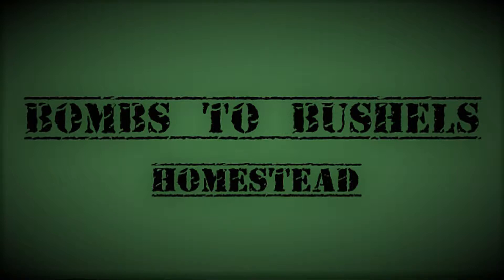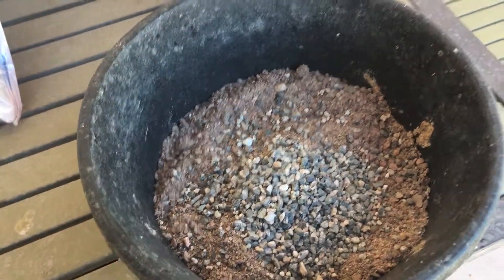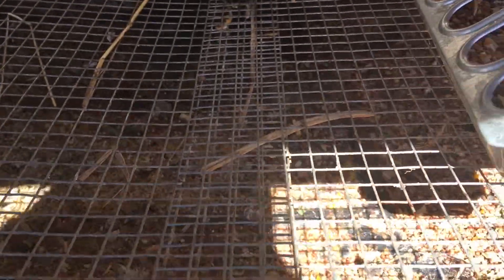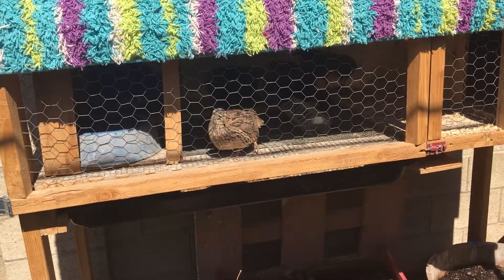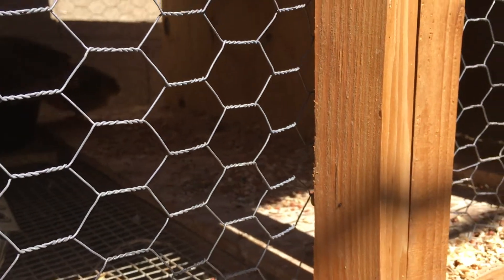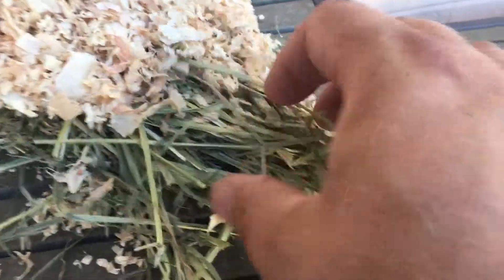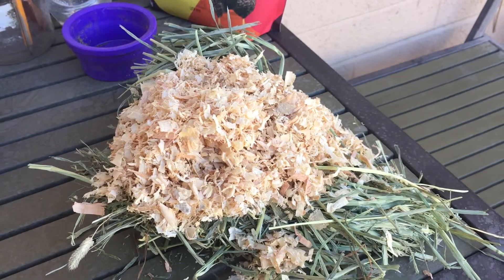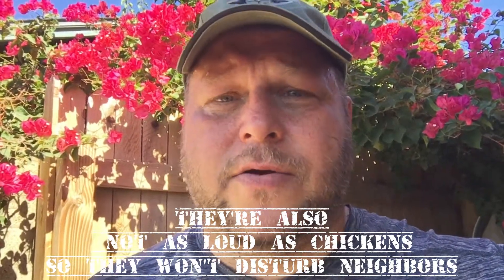Raising Quail is Super Easy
How I raise my quail. It's just as easy as raising any common household pet. What I feed them, how I water them, house them, and care for them.